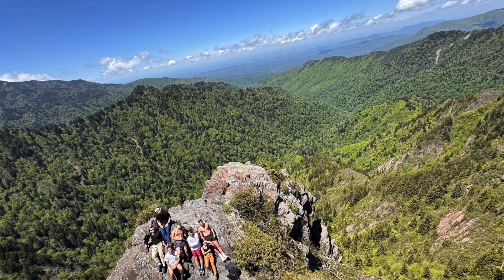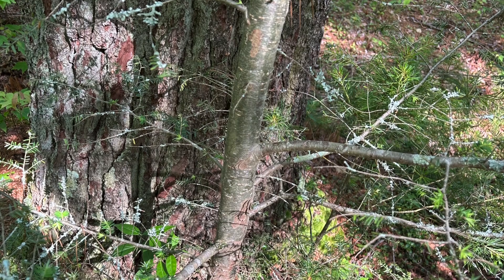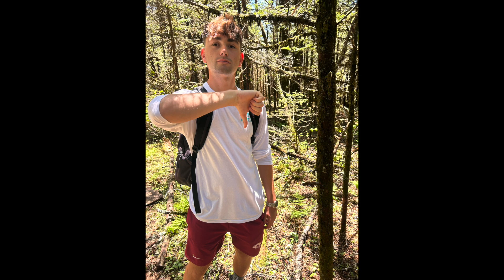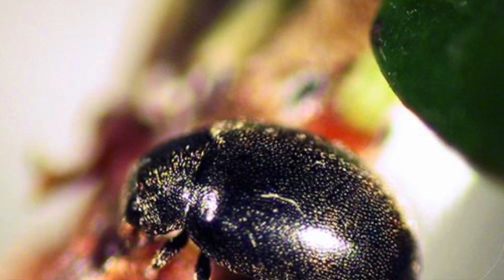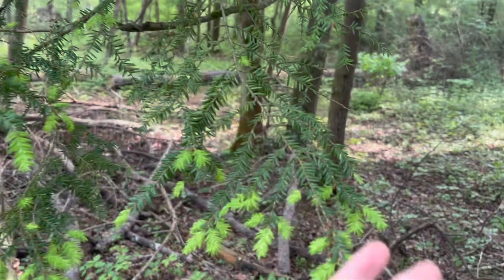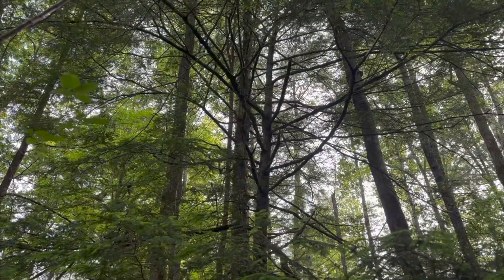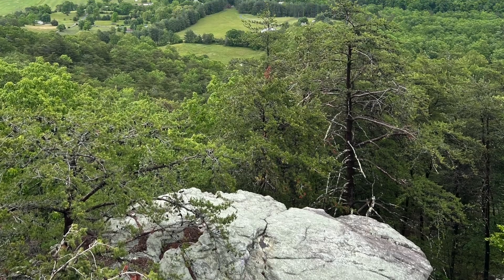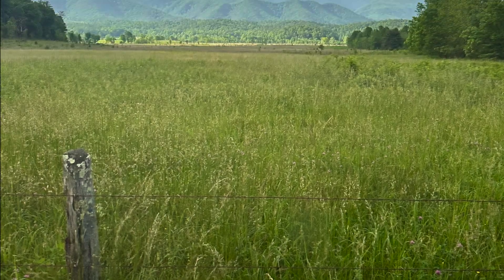Hemlock Woolly Adelgid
INQ 277 FA Exploring the Natural History of the Appalachians, Roanoke College Final Project video
Federico Maccari, Will Fatzinger, Carter Laatsch
5/29/2025

Video description:
For our final project, we chose to research the Hemlock Woolly Adelgid and its impact on the Eastern hemlock and the ecosystems surrounding these trees. We discussed exactly what the woolly adelgid is, the symptoms of the woolly adelgid on hemlock trees, treatment options, and the effects it has on the ecosystem.

Works cited:

Southern Research Station. US Forest Service Research and Development. (n.d.).

Hemlock Woolly adelgid. Invasive Species Centre. (2025, May 28).

Frank, S., Baker, J., Bambara, S., & Baldwin, R. (n.d.). Hemlock Woolly Adelgid: NC State Extension Publications. Hemlock Woolly Adelgid | NC State Extension Publications.